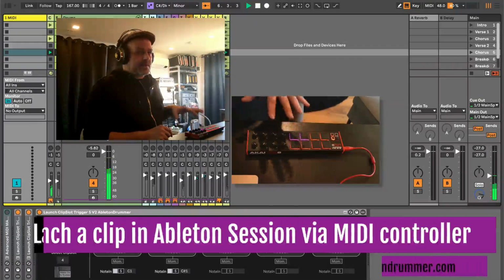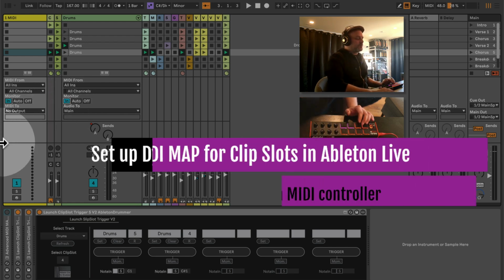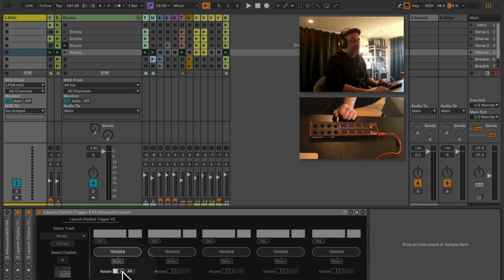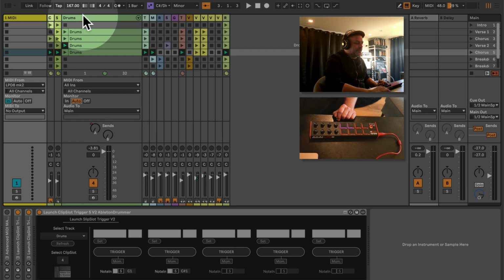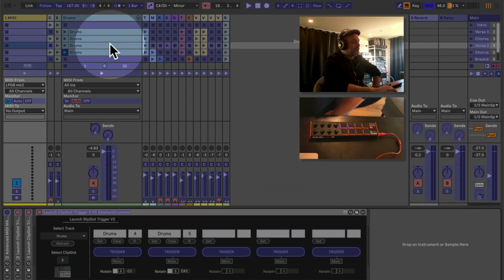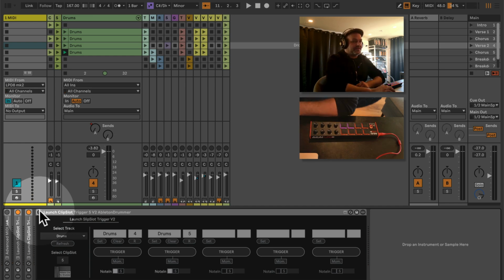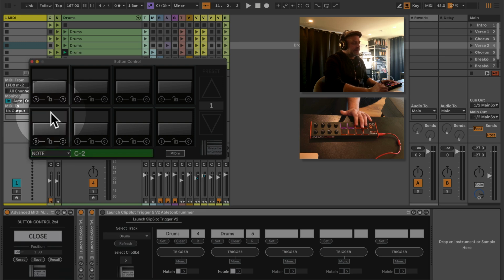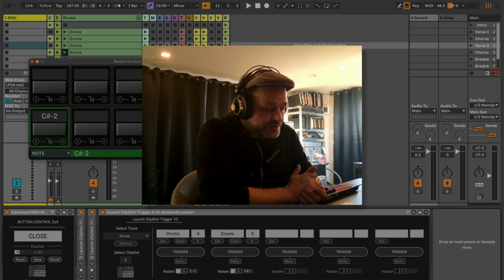Ableton Clip Launcher - How to launch a clip in Ableton Session via MIDI controller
Chapters I this video:
00:00  - How to Launch a clip in Ableton Session via MIDI controller
00:55 - How to Set up Dynamic MIDI MAP for Clip Slots in Ableton
04:10 - How to overcome Ableton MIDI Map limitations